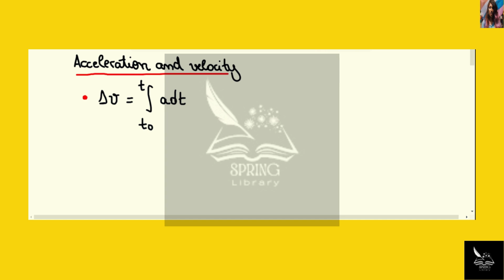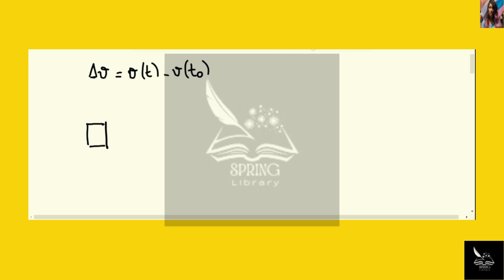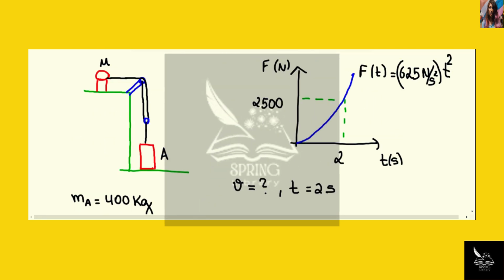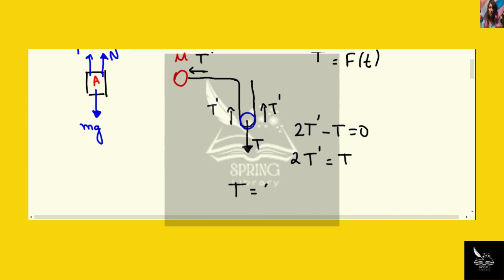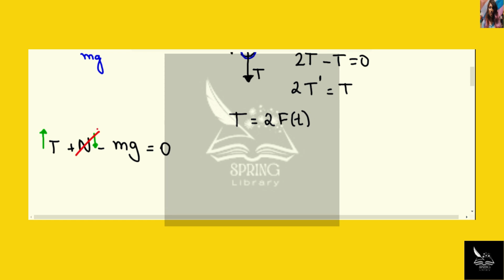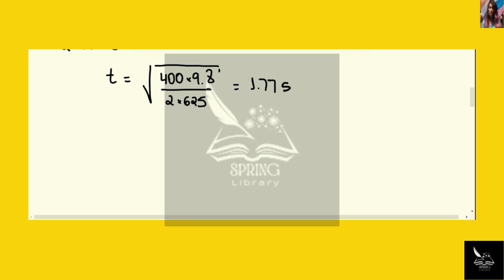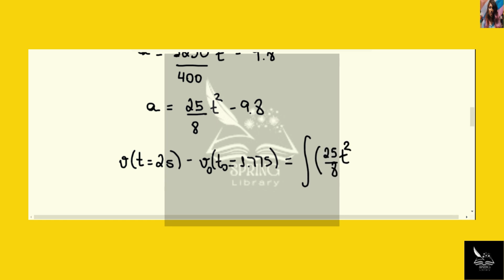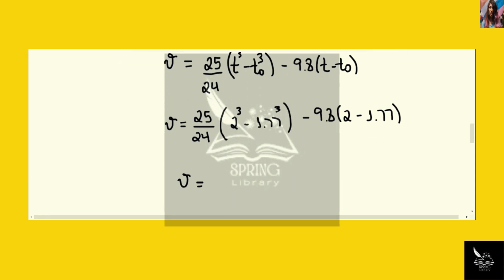The force of the motor on the cable is shown in the graph. Determine the velocity of the crate wh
The force of the motor on the cable is shown in the graph. Determine the velocity of the crate when .